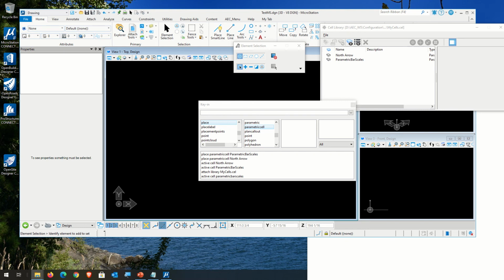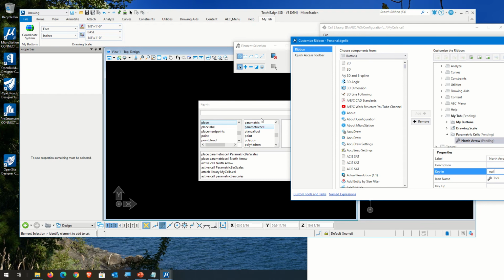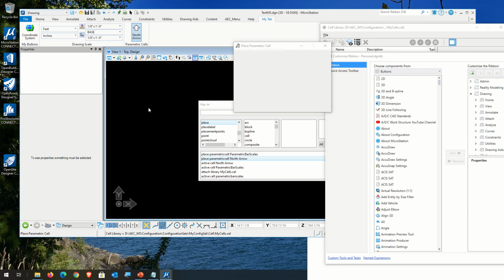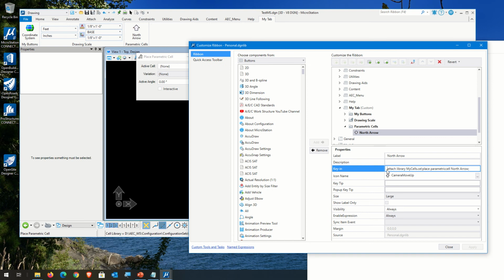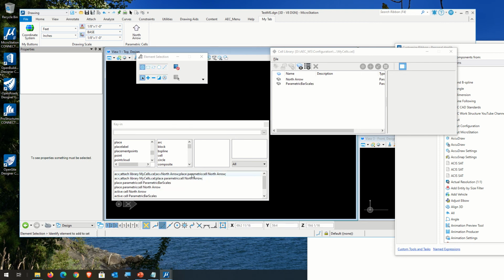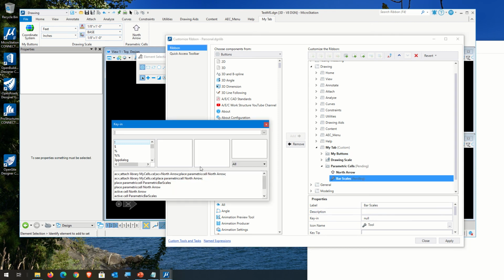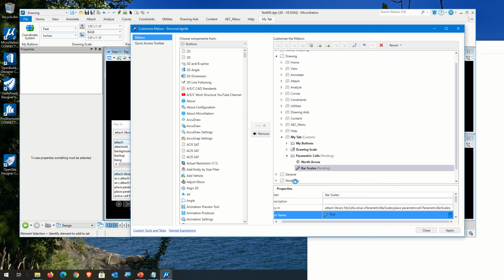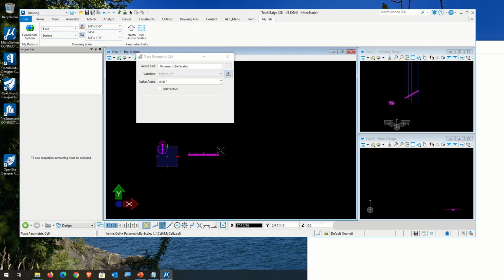AEC_WS - Phase 3A Workspace - Review Video 015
A/E/C Work Structure Video - Placing Parametric Cells from a Tab Menu